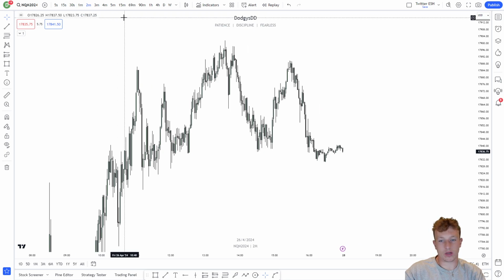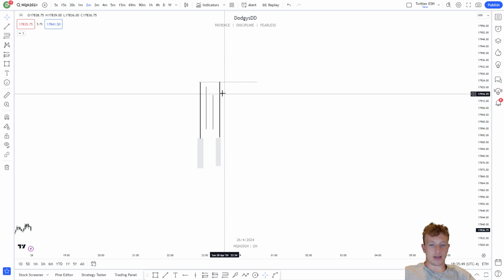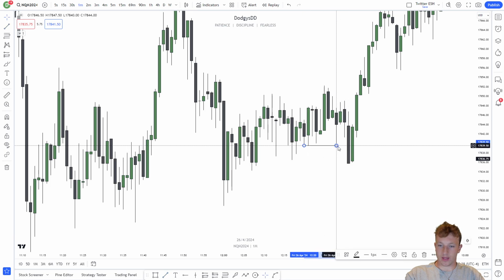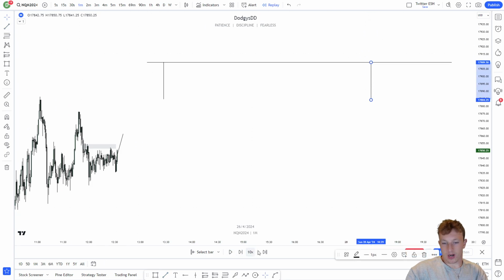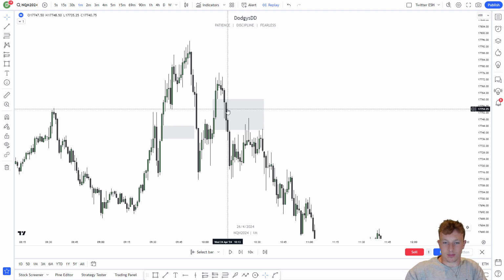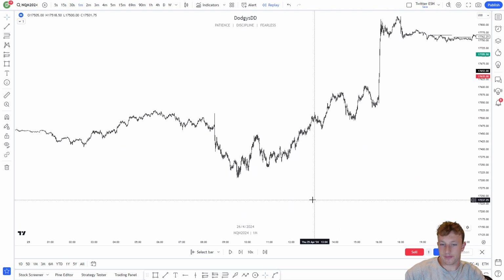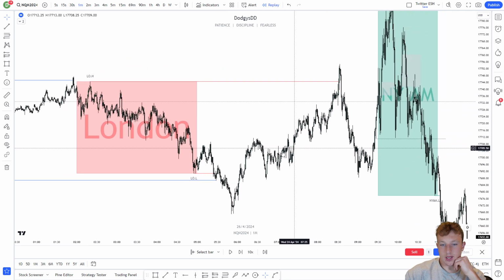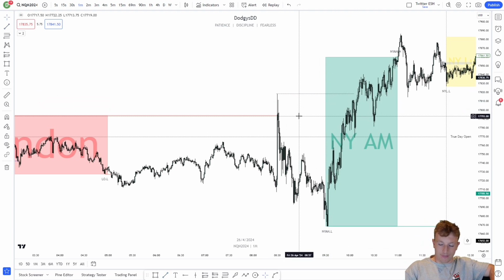Useful Liquidity Pools | Bootcamp Ep. 27